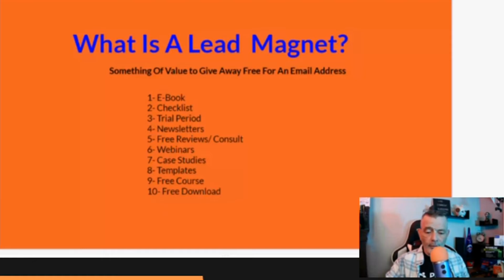Get More Conversions With Email